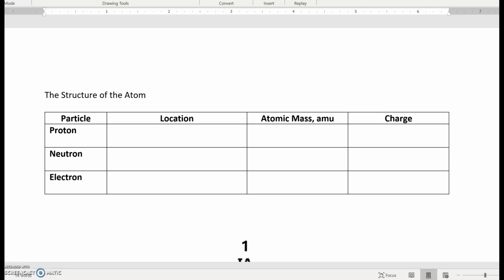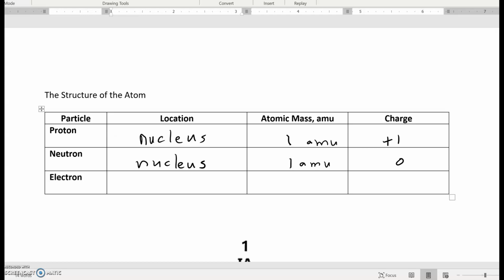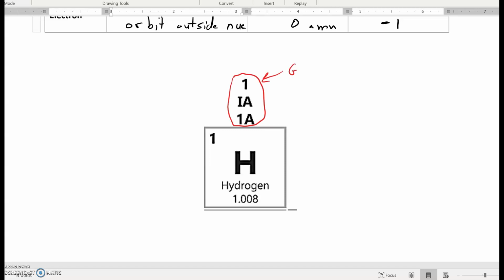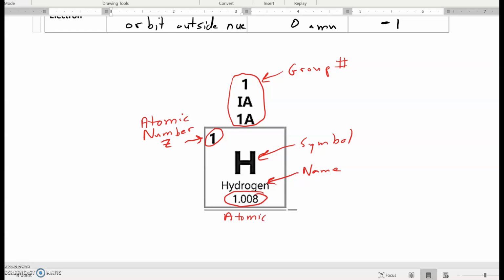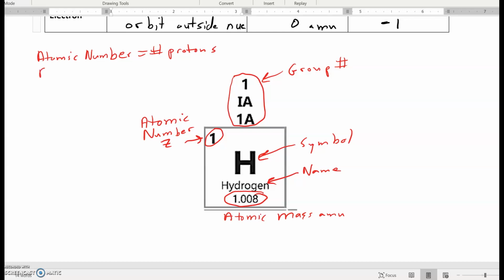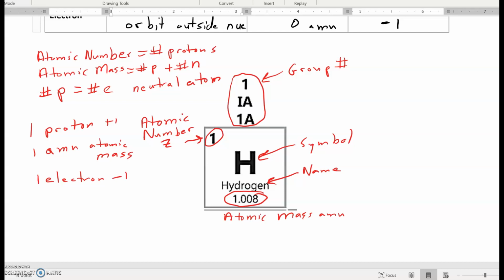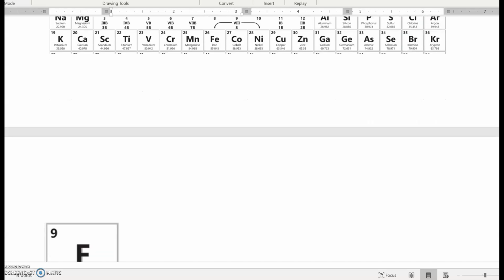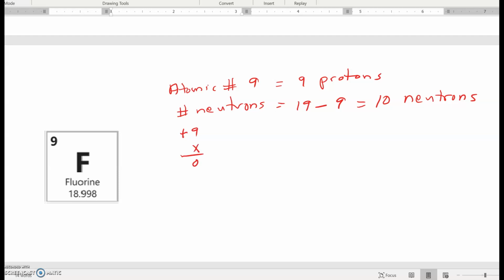The Structure of the Atom